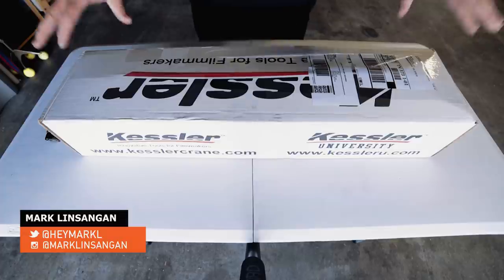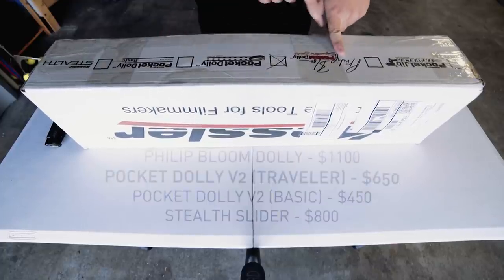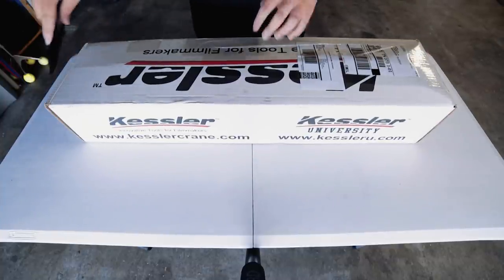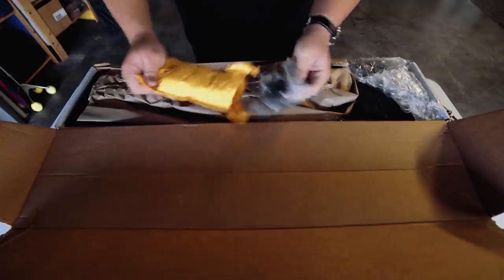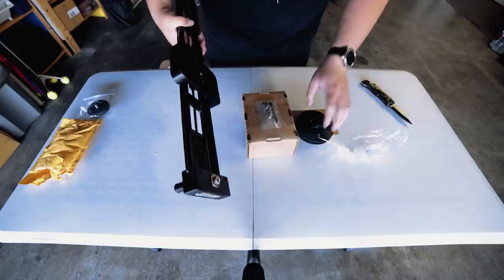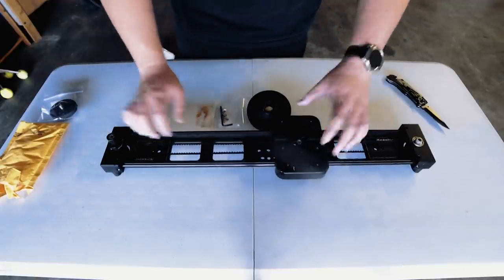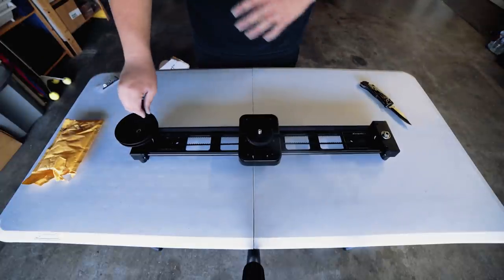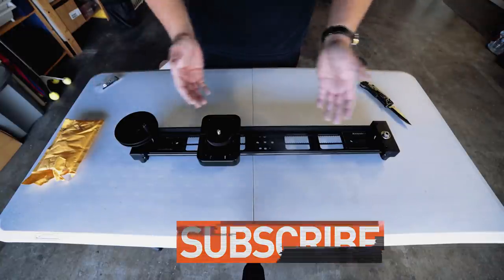Kessler Pocket Dolly V2 — Video Test (Sony A7s)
Everything was shot on a Sony A7s + Canon 35mm f/2 + Rokinon 14mm F/2.8 // Edited and Color Graded in Premiere Pro CC

Make sure to check out Kessler's site for more information about the slider and if you want to pick one up for yourselves links are here!

Kessler Pocket Dolly V2 (Traveler Edition)

Kessler Pocket Dolly V2 (Standard Edition)

Kessler Pocket Dolly V2 (Basic)

Periscope: @MarkLinsangan